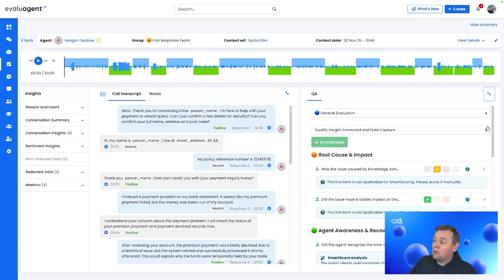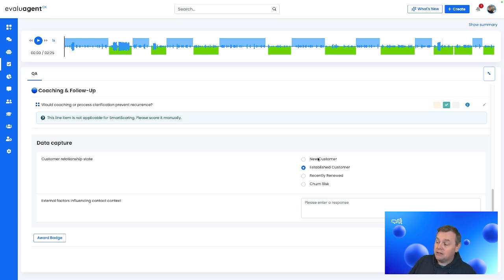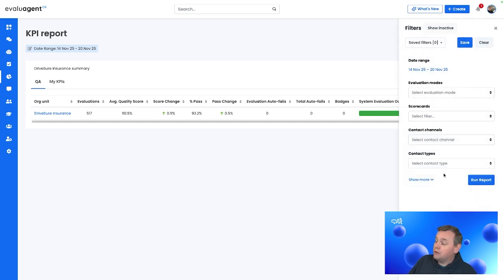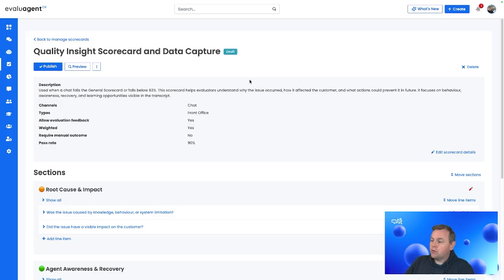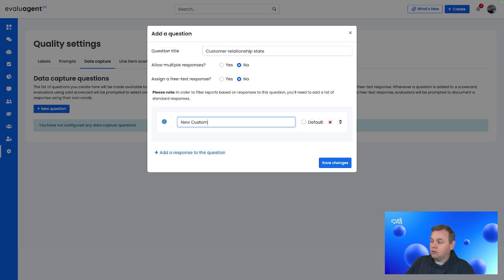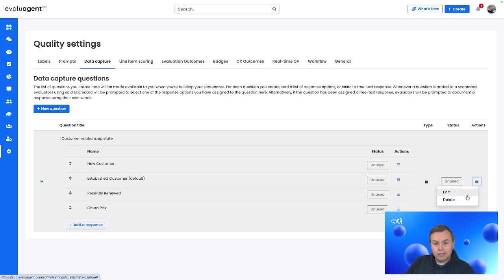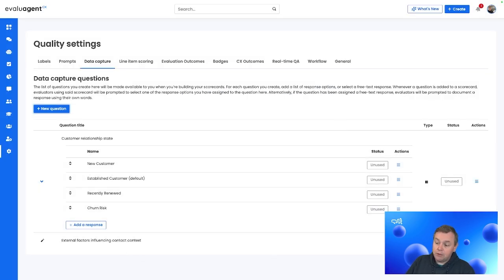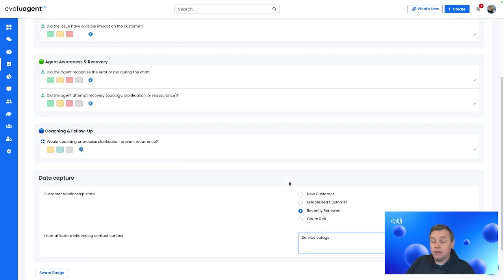How to Use Data Capture Questions in evaluagentCX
Learn how to create, configure, and use Data Capture Questions inside evaluagentCX to enhance your QA evaluations and unlock deeper reporting insights.
In this step-by-step walkthrough, you’ll see exactly how data capture works during evaluations, how to build custom questions, and how to add them into your scorecards - along with how they appear inside reporting filters.

Perfect for:
✔ QA Managers
✔ Evaluators
✔ Team Leads
✔ Anyone building smarter EvaluAgent scorecards

📌 What You’ll Learn:
• Why data capture questions matter
• How to use them during evaluation
• How to build multi-option or free-text questions
• How to apply them to scorecards
• How they appear inside your KPI reports
• How to filter performance results using data capture values

⏱ Timestamps / Chapters

00:00 — Why Data Capture Questions Matter
00:30 — Example of Data Capture During Evaluation
01:46 — How preset options appear as filters in reporting
02:47 — How to Create Data Capture Questions
04:53 — Adding More Capture Questions (Free Text)
05:48 — Adding Capture Questions to Scorecards